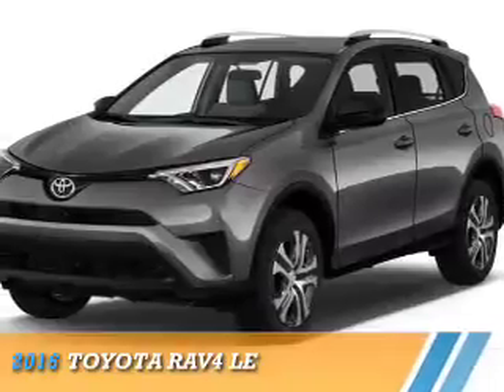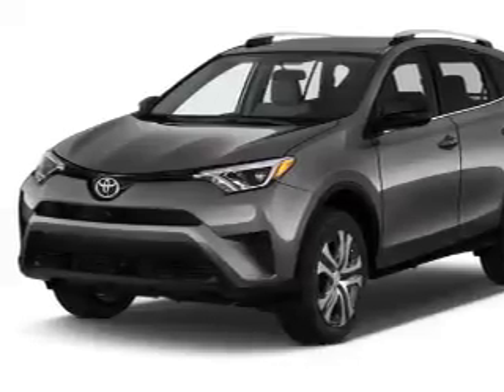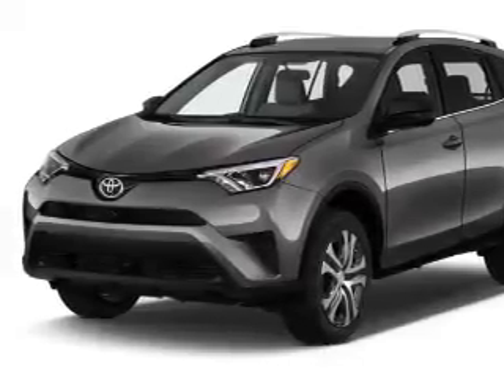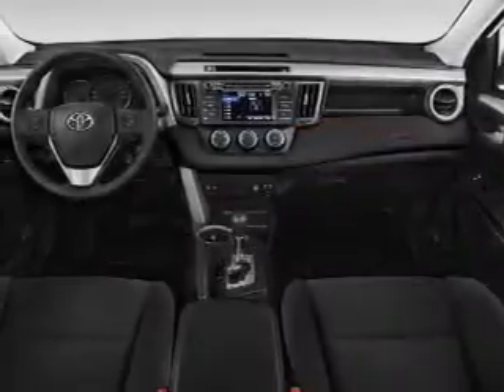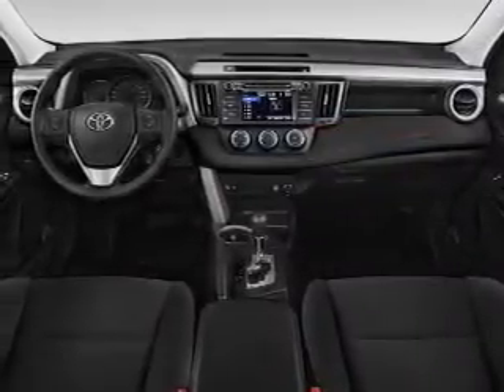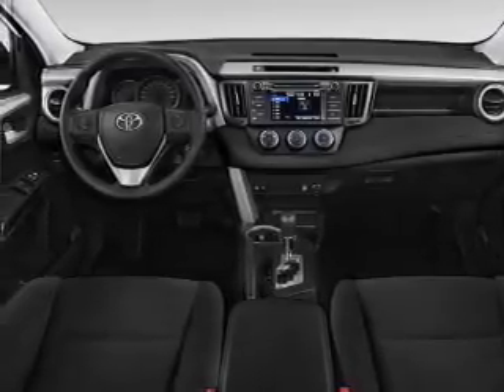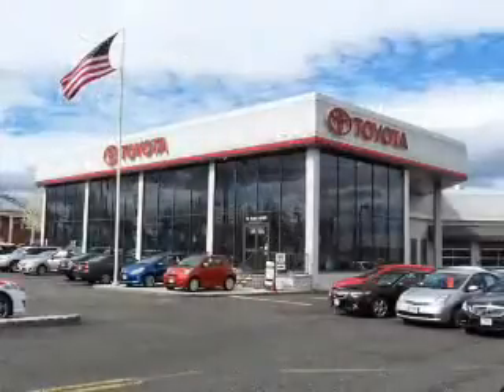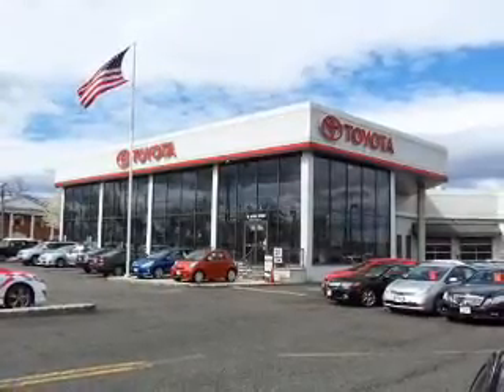2016 Toyota RAV4 R69530 - Englewood Cliffs NJ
Year: 2016
Make: Toyota
Model: RAV4
Trim: LE
Engine: 2.5 liter 4 Cylindercylinder AWD
Transmission: 6-Speed Automatic
Color:
Mileage: 0
Address:
VIN:2T3BFREV3GW490729